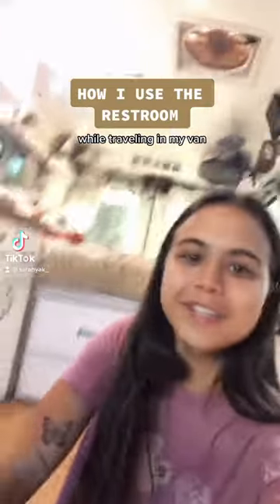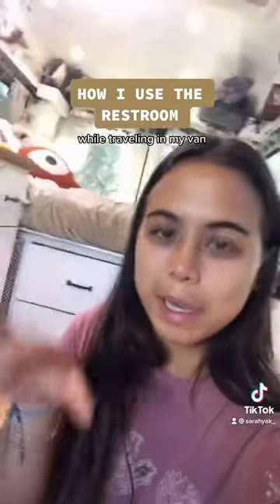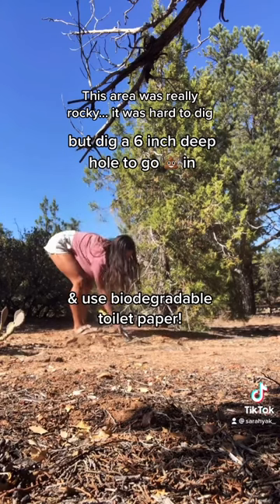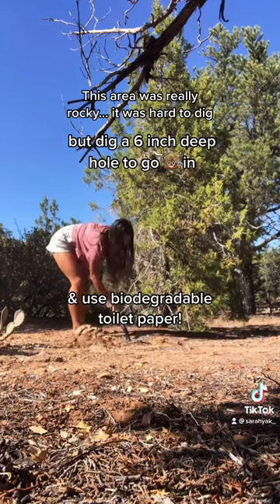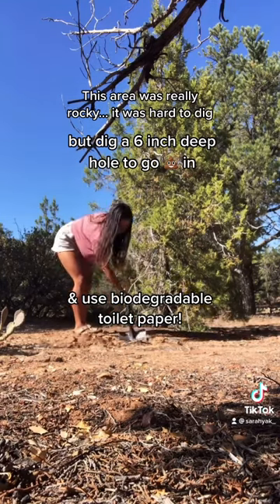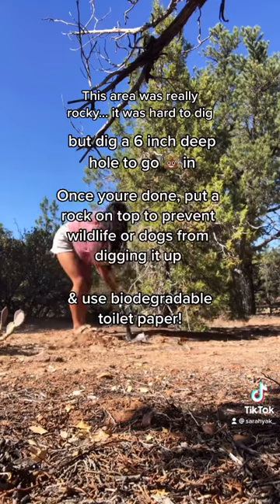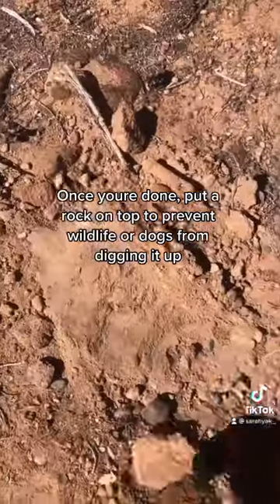How I use the restroom in VANLIFE